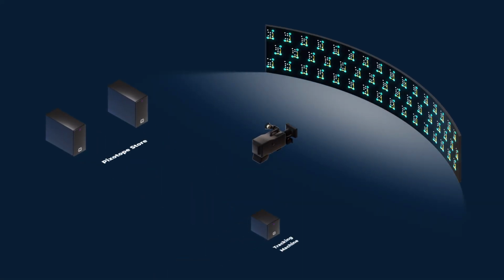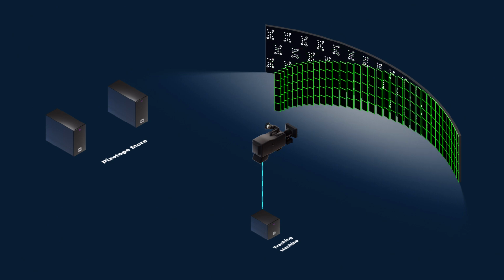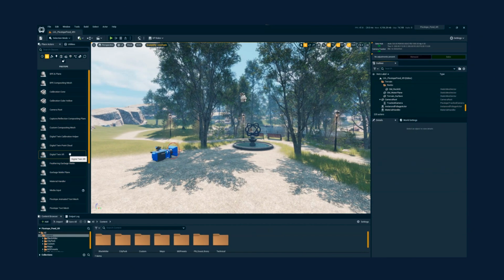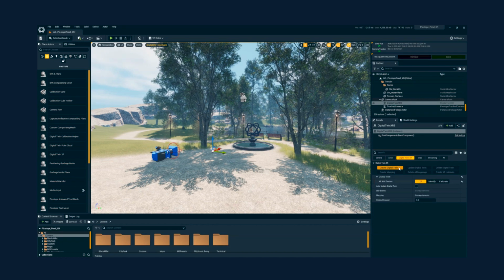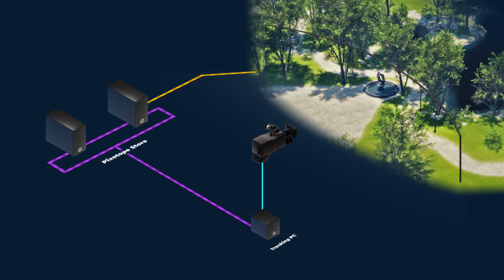XR alignment with digital twin I Pixotope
🚨  FEATURE ALERT 🚨
We're thrilled to introduce our new feature - the automatic alignment of LED walls using the Pixotope XR digital twin. This incredible technology streamlines the process of aligning LED walls for XR productions, saving you loads of time and effort. Now you can ensure the quality and accuracy of your XR production without any hassle.